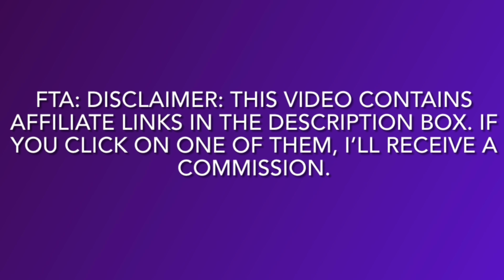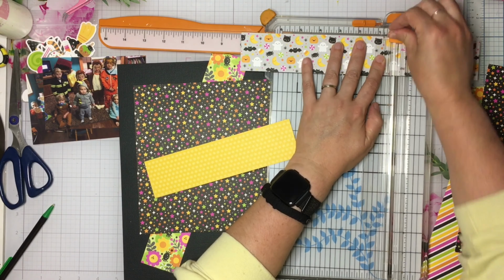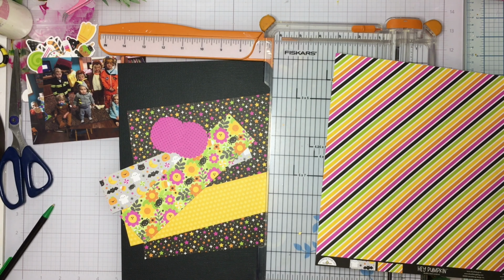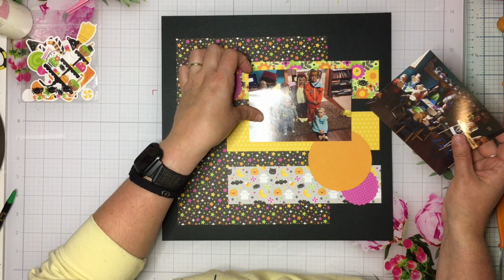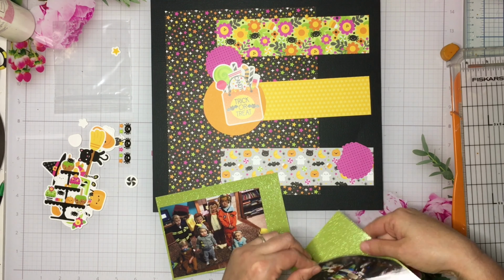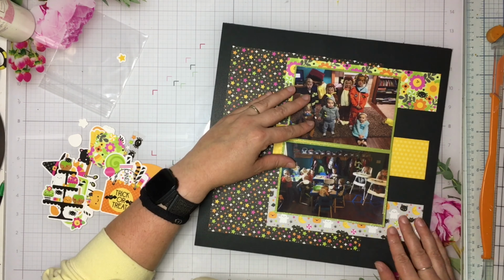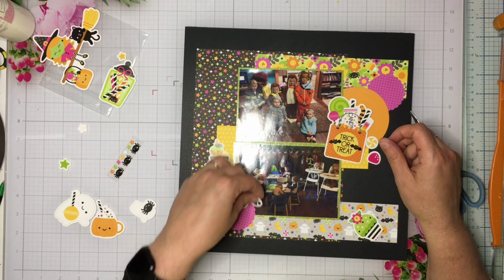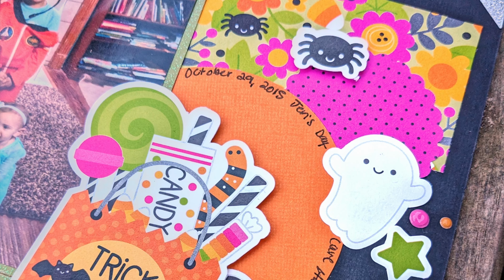The ScrapRoom | Oct 2024 FOTM Doodlebug - Hey Pumpkin | FFF